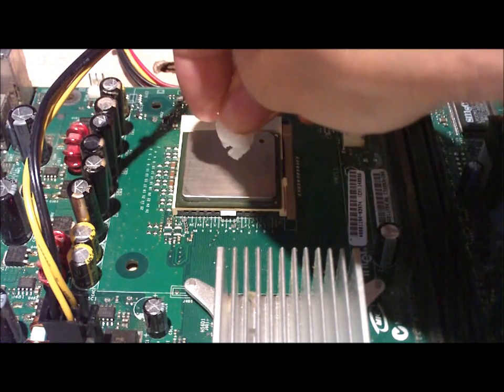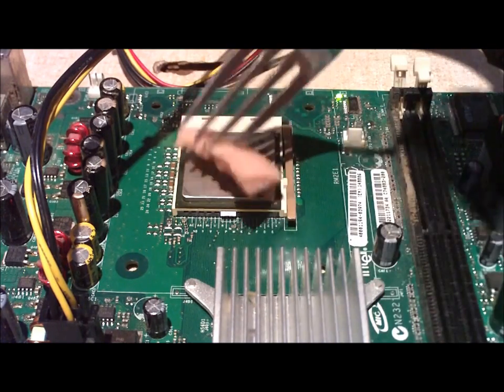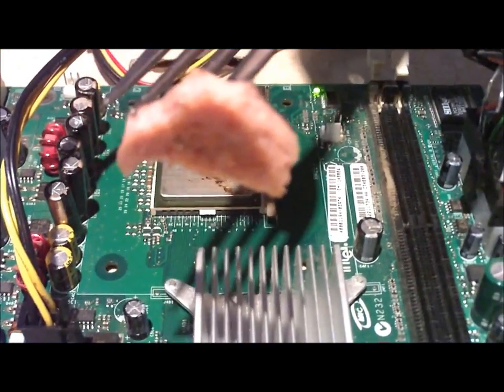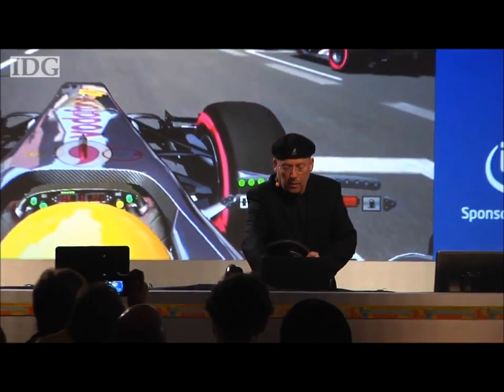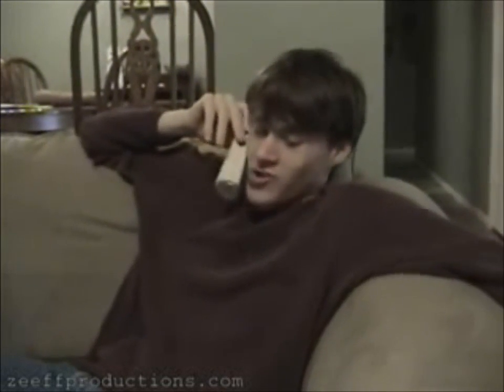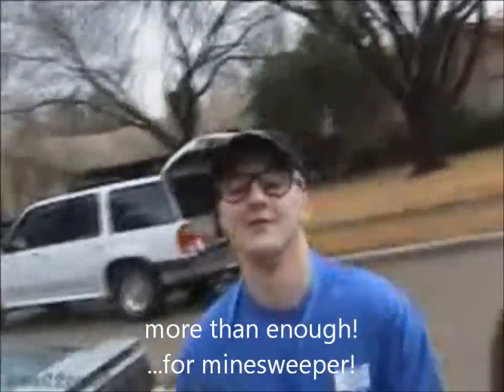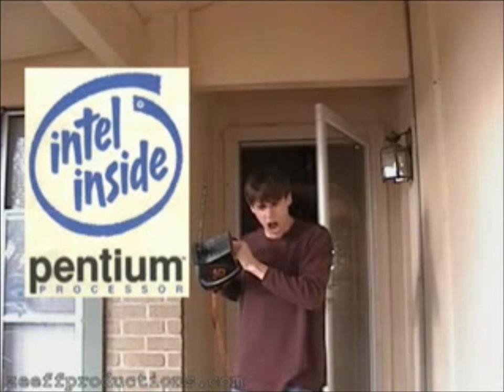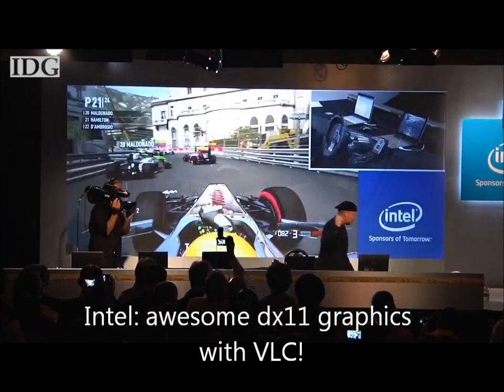Intel Ivy Bridge new technology Fail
Desktop and Ultrabook

Gimme a FAT Beat!